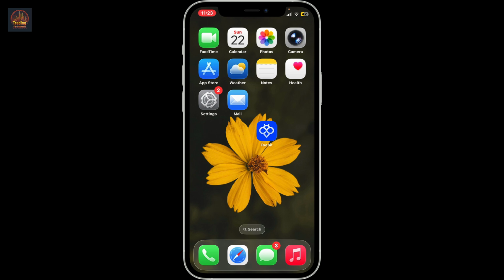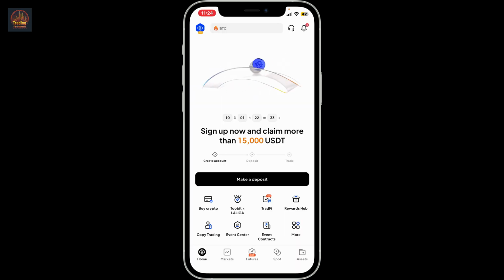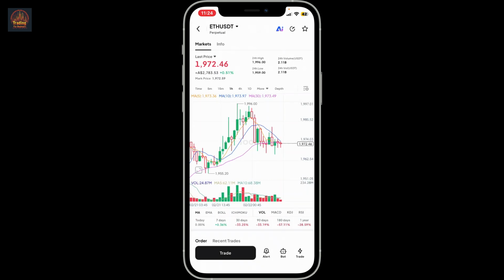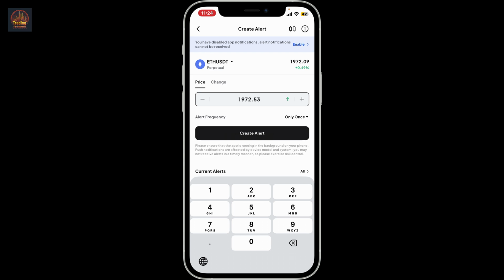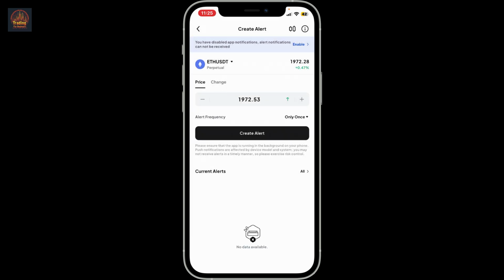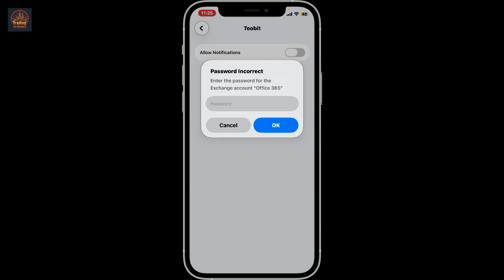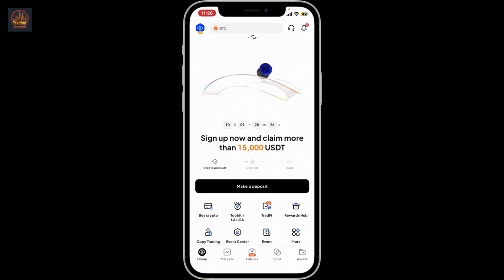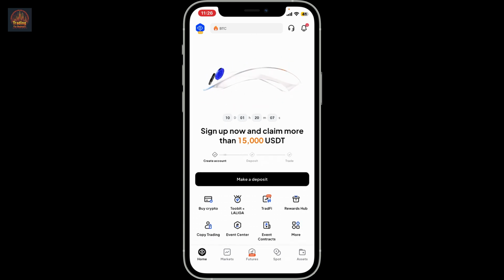How to Set Up Price Alerts on Toobit? Get Notified When Crypto Hits Your Target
Tired of staring at crypto charts all day? Me too! That's why I started using Toobit's price alerts — and honestly, it's been a game-changer. No more FOMO, no more missing pumps while I'm sleeping or at work.
In this video, I'll walk you through exactly how to set up price alerts on Toobit — from the very first click to advanced notification strategies that actually work. Whether you're a total beginner or just switched from another exchange, I've got you covered.